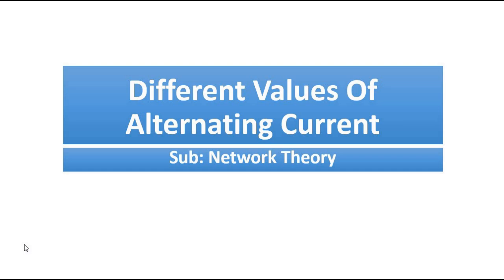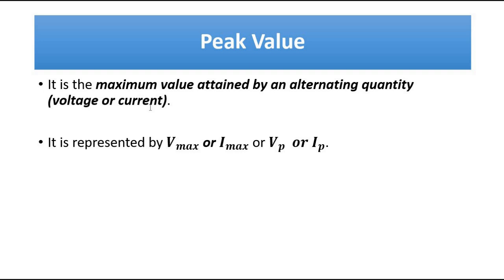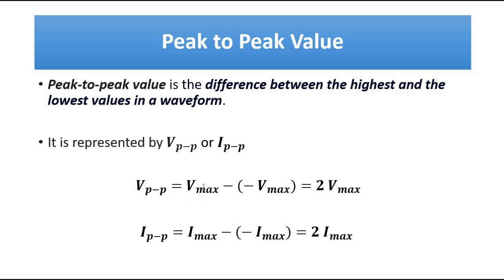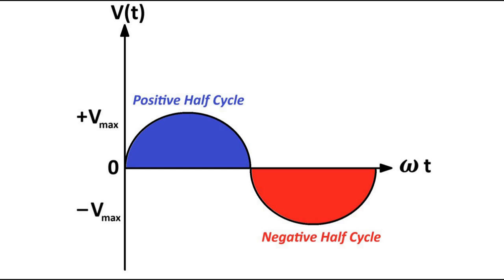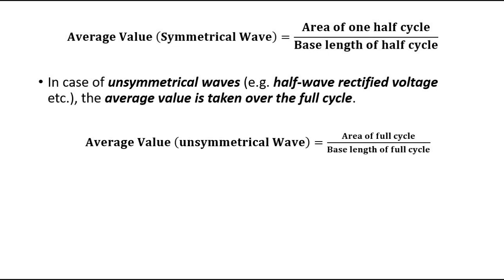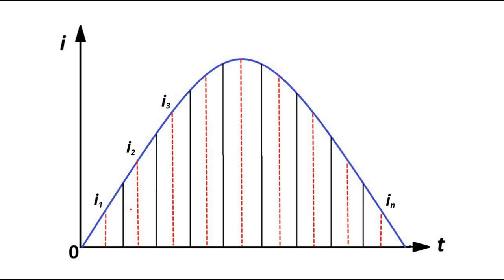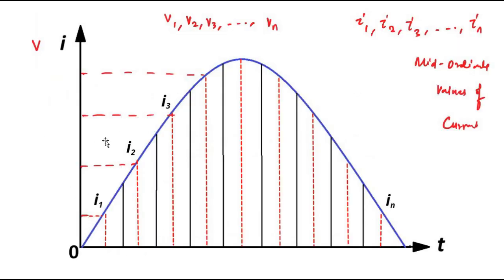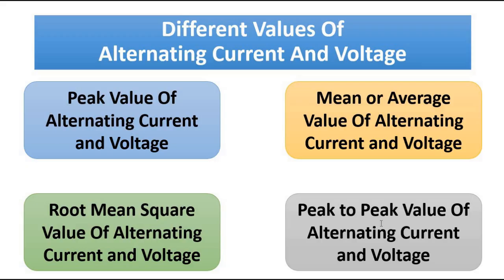Different Values Of Alternating Current | Important AC Parameters | Basic Concepts | Network Theory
In this video, we are going to discuss some important values and parameters related to alternating current (AC).